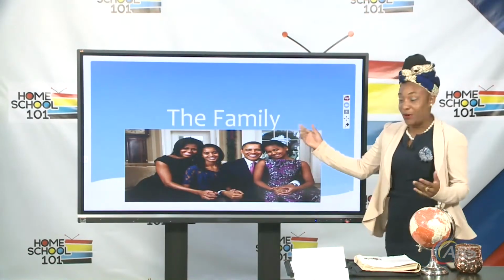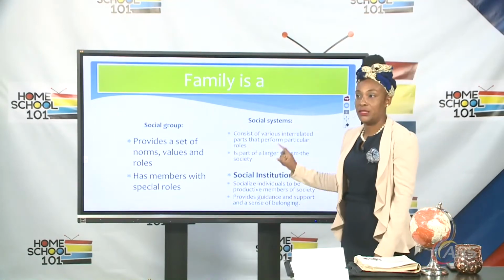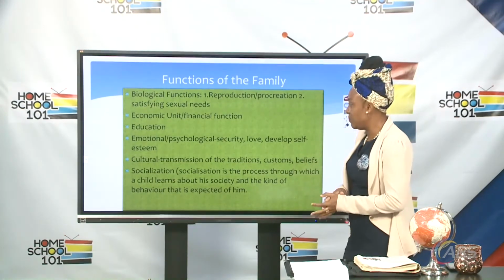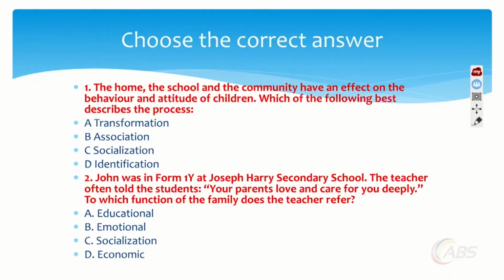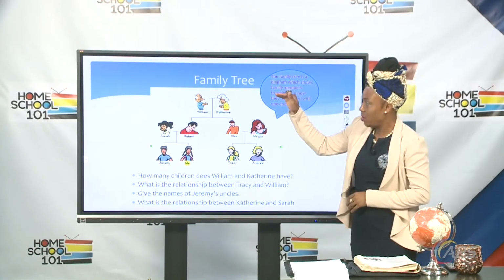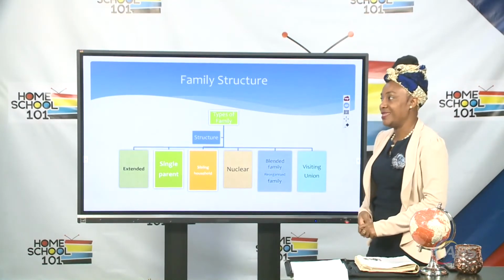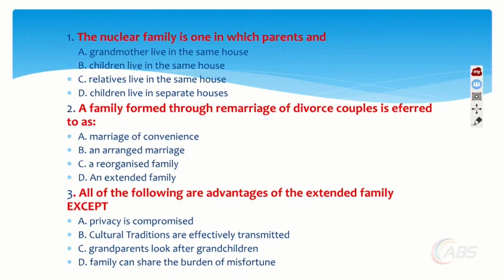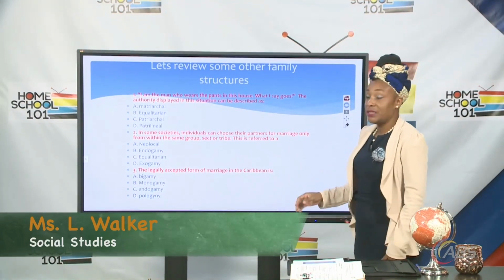CSEC Social Studies - Family - Ms. Labrisca Walker